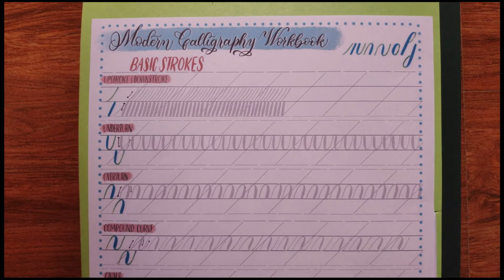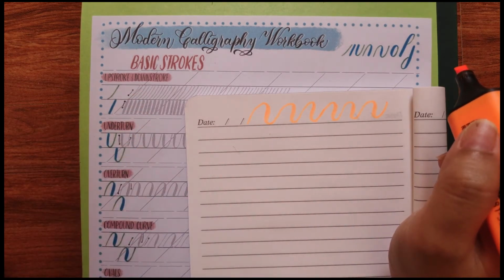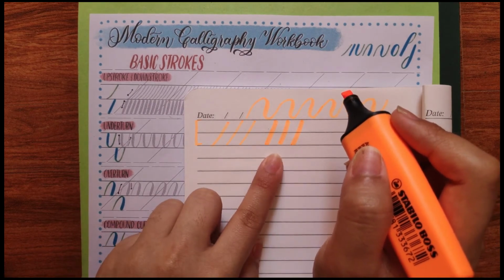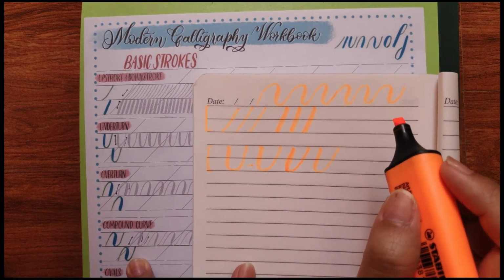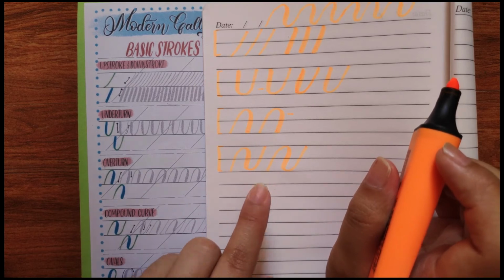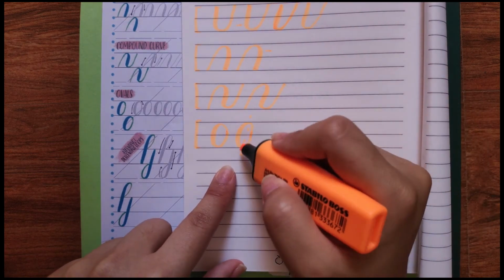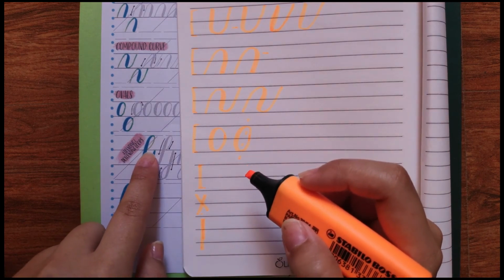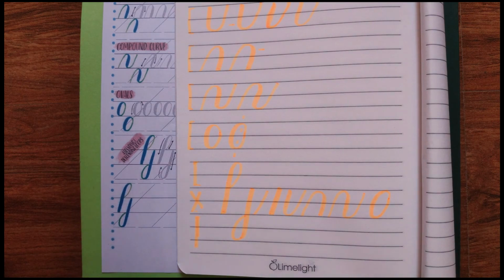Calligraphy Basic strokes using highlighter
This QuaratinePeriod, we're releasing tutorial videos of BigSissy using basic writing materials that can be found lying around the house. No fancy equipment needed! Perfect for those stuck at home with nothing to do! Bear with us with the quality of the video, we also didn't bring fancy equipment into quarantine!

In this video we teach you how your trusty old highlighter can be used to do thick and thin strokes! Learn the basics first so you'll have better foundation for learning the letters!

We are two sisters who everyone thought couldn't do art but here we are doing just that! And we think you can do ART too! Follow along our journey to discover more sissyartists!